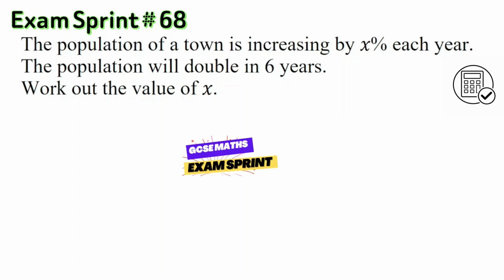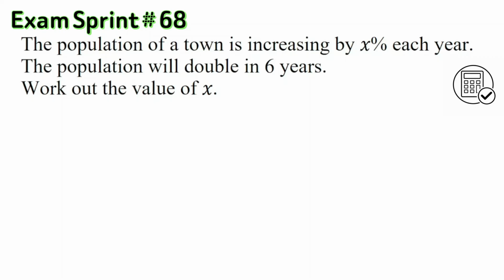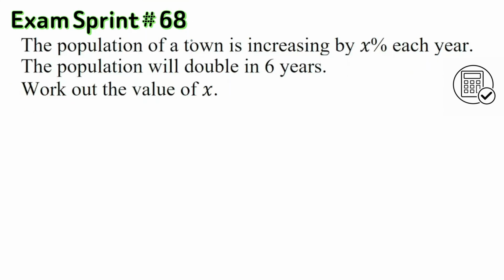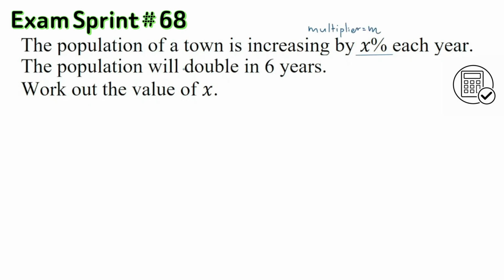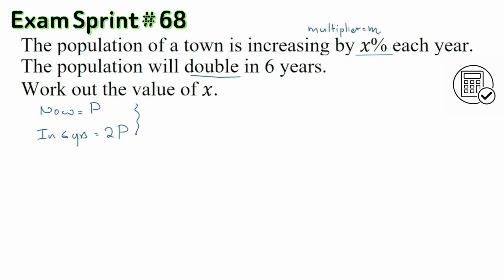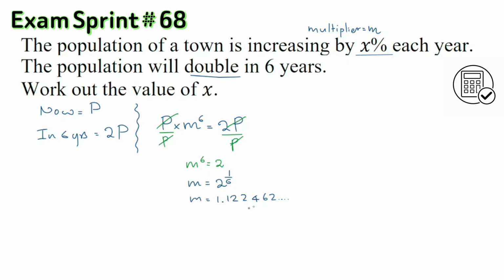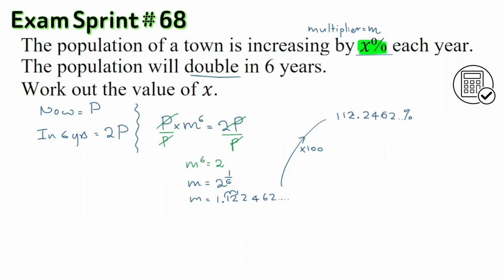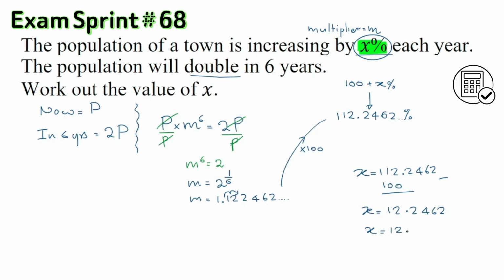GCSE Maths Exam Sprint #68 | Compound Growth Reverse Percentage Question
an you solve this GCSE Maths compound growth question? 📈
A town’s population doubles in 6 years — but what annual percentage increase causes this?

Pause the video, try the question yourself, then check the full solution step-by-step.

Perfect for GCSE Maths Higher Tier revision, reverse percentages, exponential growth, and compound growth problems.